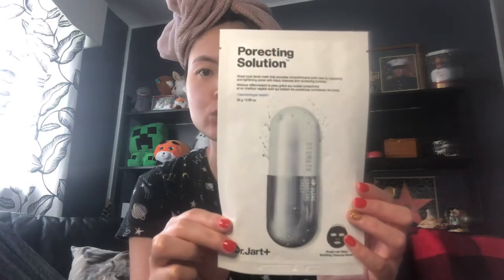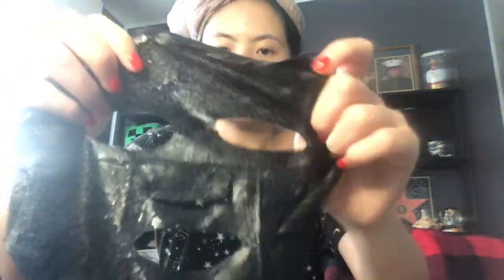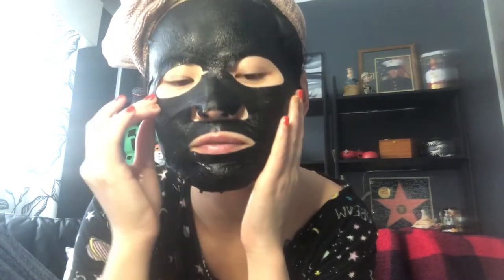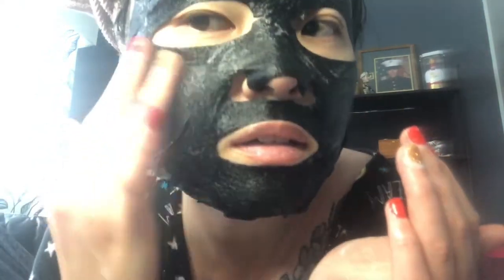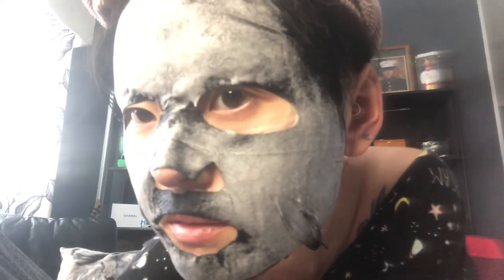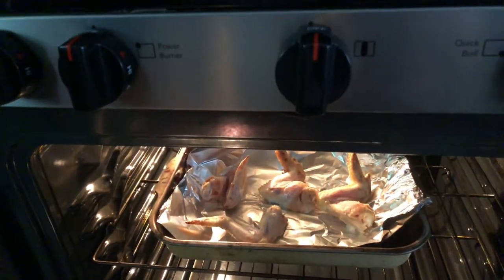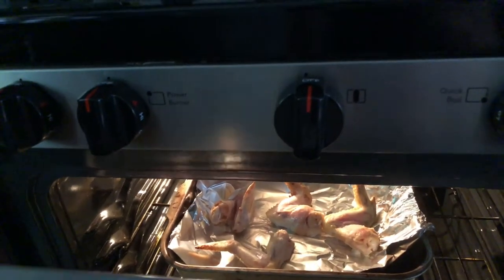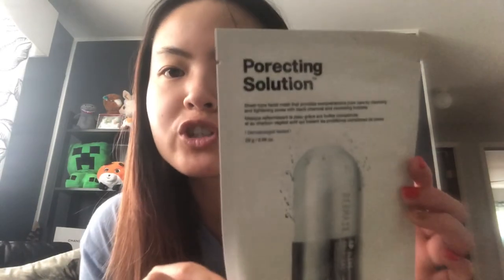Tighten Enlarged Pores- Dr.Jart+ Porecting Solution Face Mask Reviews - Top Korean Face sheet Masks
Correction : The mask is called Porecting solution. However, I do not like how it pronounce . So I always go with Protecting

Dr.Jart + Porecting Solution

Dr. Jart+ is a South Korean skin care brand. It was created in 2004 by entrepreneur Lee Jin-wook, with consultation from dermatologist Dr. Jung Sung-jae. Their name is an abbreviation of "Doctor Joins Art", which reflects their positioning philosophy as "a fusion of dermatological science and art

Top Face Sheet Masks - Shocking Benefits & Useful Tips

韓式面膜大揭秘 好用的韓式面膜

Recommended Usage Frequency:

1-2Times Per Week

Useful Tips for maximizing results:
1. Wash your face prior to apply the Face Mask Sheet.
2. Apply Toner
3. Set a timer for Face Mask application.
4. Massage the essence into your skin.
5.  Eye Cream
6. Apply Moisturizer after application avoiding the eye areas.